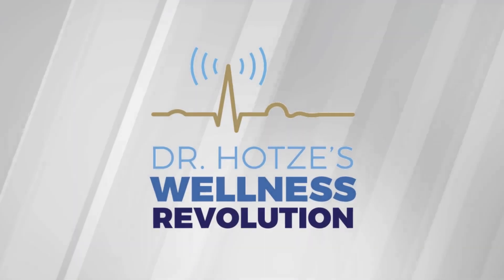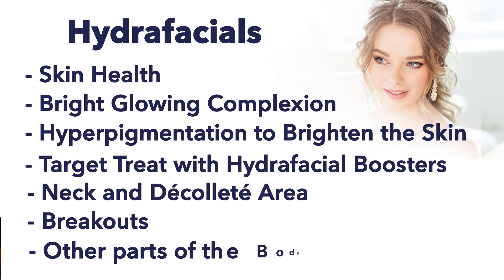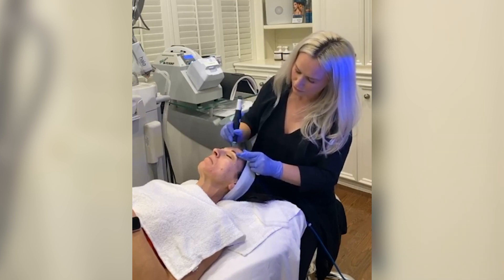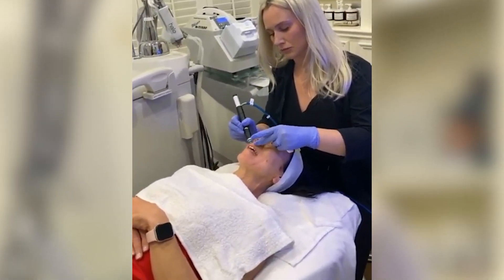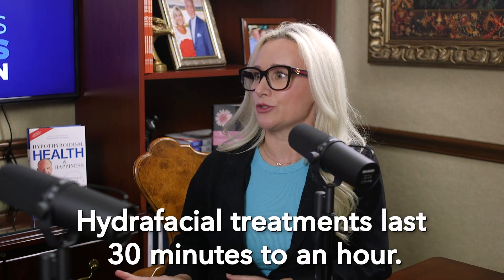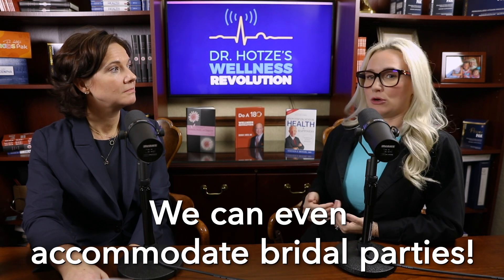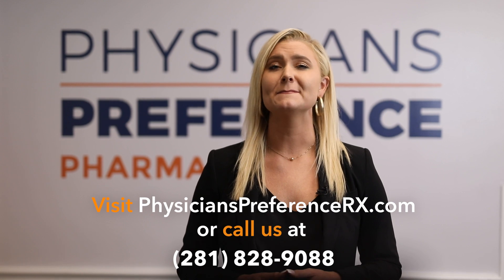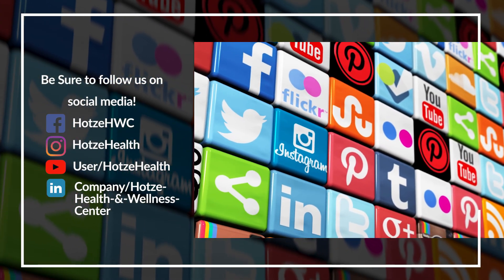Hydrafacial® with Licensed Esthetician Bailie Munoz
If you enjoy the clean, glowing skin achieved from having a facial then you’re going to love Hydrafacial®. Hydrafacial® uses a unique, patented Vortex-Fusion technology to cleanse, extract, and hydrate your skin. Unlike traditional facials, it’s performed with a device instead of by hand, for deeper penetration and longer lasting results.

Join Bailie Munoz, the licensed Esthetician at Hotze Health & Wellness Center as she takes you through the process of getting a  Hydrafacial® and how to obtain and maintain the best skin of your life!  It’s the perfect lunchtime treatment. You are typically in the office for 30 minutes to an hour, depending on what options are chosen. Glowing skin with no downtime!

We can accommodate bridal parties and other special occasions too.